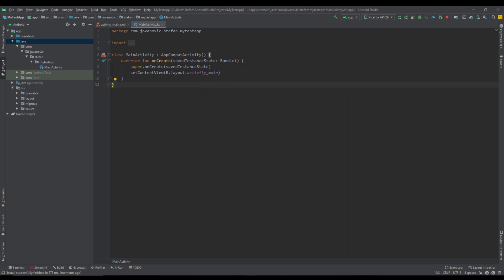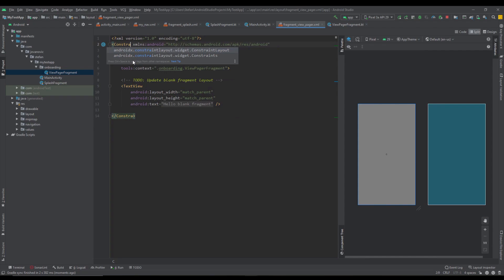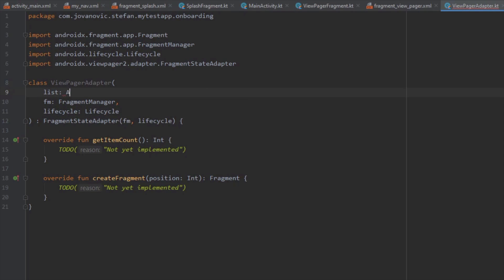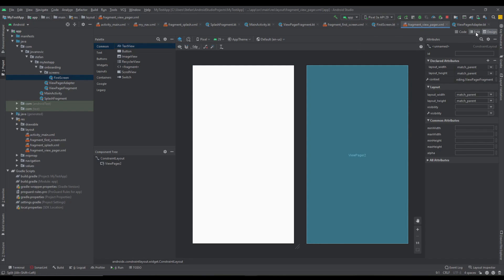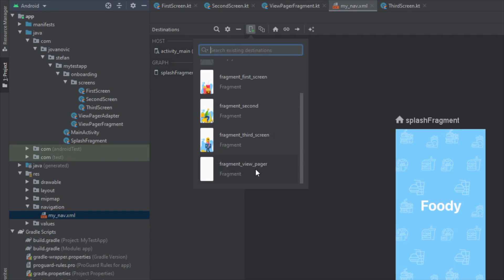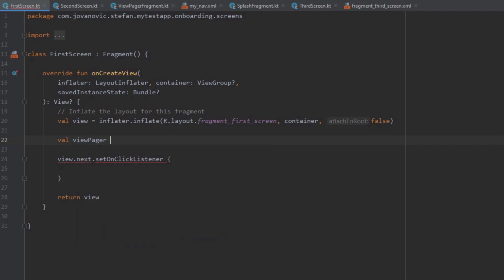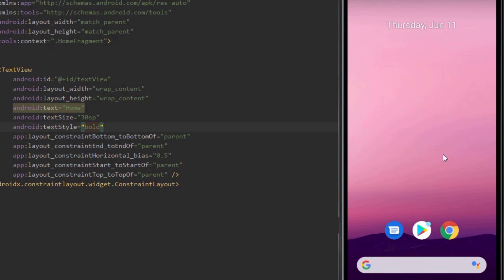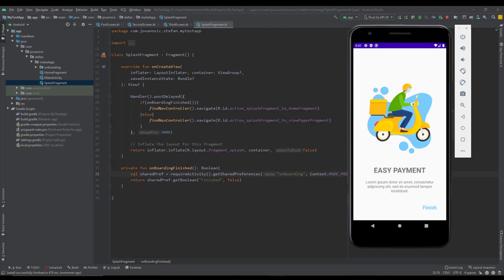ViewPager2 with Navigation Component - Onboarding Screens | Android Studio Tutorial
ViewPager2 allows us display a collection of fragments or views to display to the user in a swipe-able format, especially popular within on-boarding and content display screens.

In this video we are going to implement ViewPager2 with Navigation component to create Onboarding screens. You will learn how to show Onboarding screens only the first time a user launches your app. And with Navigation component we can manage to do that in an elegant way.

If you haven't watched following videos I highly recommend you to do that before watching this one:

Timestamps
0:00 - Introduction
0:21 - Create Splash Screen (Fragment)
1:02 - Create Navigation Graph
1:23 - Add NavHost Fragment
1:50 - Create ViewPager Fragment
2:50 - Create ViewPager Adapter
3:58 - Create 3 Onboarding Screens (Fragments)
7:13 - Implement Logic for Splash Screen
8:51 - Implement Logic for Onboarding Screens
12:12 - Check if user has Completed Onboarding
15:46 - Fix Navigation Backstack